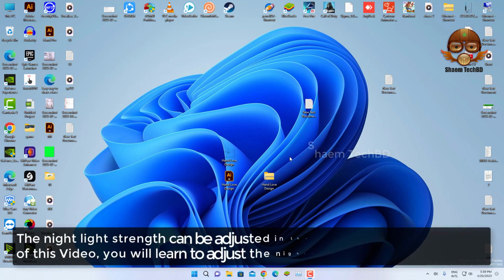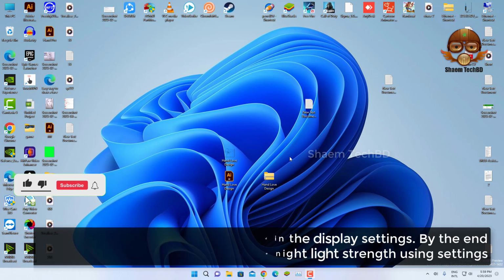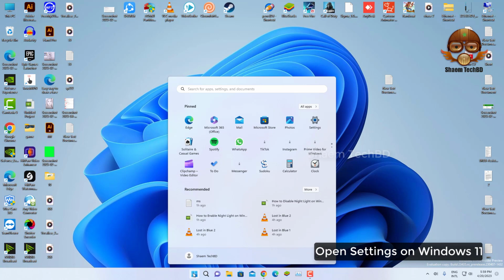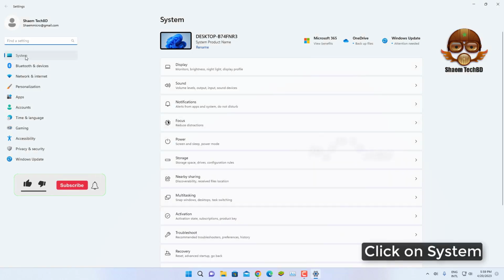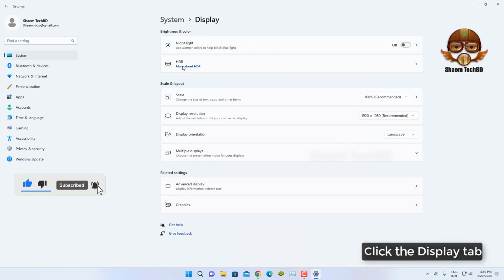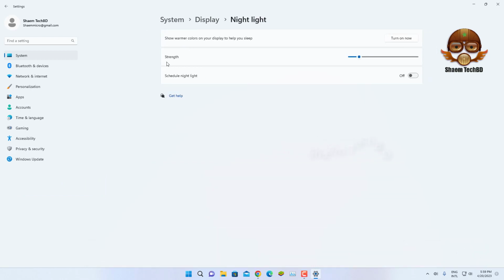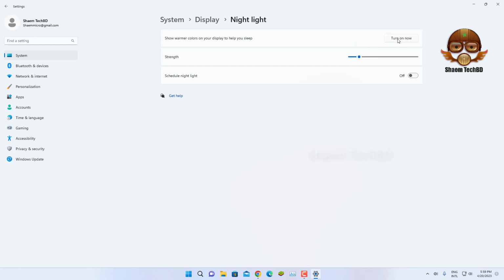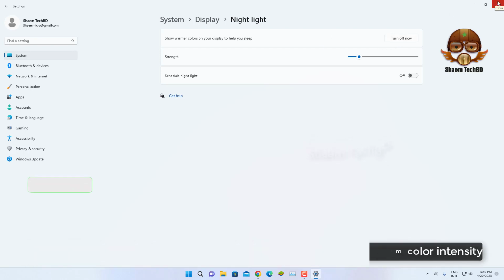How to Change Night light Strength on Windows 11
windows 11 night light not working on second monitor
windows 11 night light schedule not working
why is my night light not working windows 10
set your display for night time in windows
how to set screen sleep time on windows 10
how do i make my windows private at night
Is night light good for eyes Windows 11?
What is the shortcut for night light on Windows 11?
Why is the night light not working on my computer Windows 11?
Does Windows 11 have night mode?
How to reduce eye strain using Night light
How to reduce eye strain using Night light on Windows 11
How to reduce eye strain using Night light on Windows 10
How to Enable Night Light on Windows 10 and 11
how to turn on night light in windows 7
how to turn on night light in windows 8
how to turn blue light filter on windows 10
how to set blue light filter on windows 10